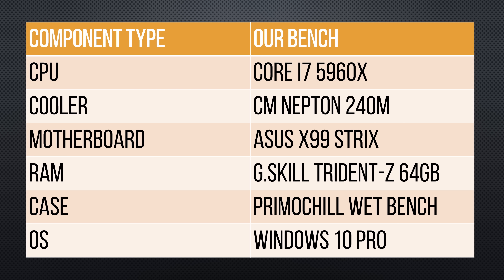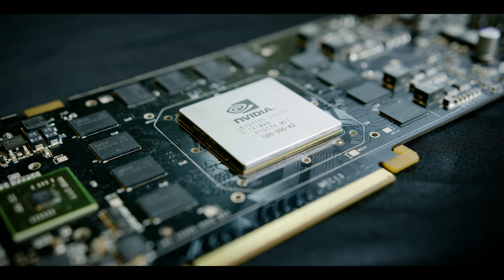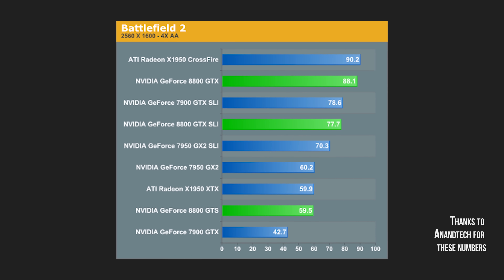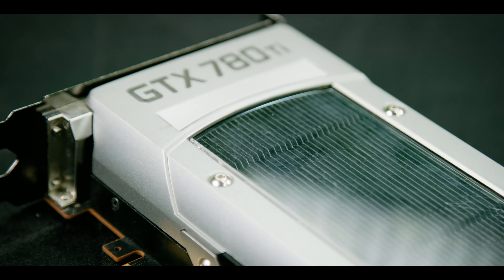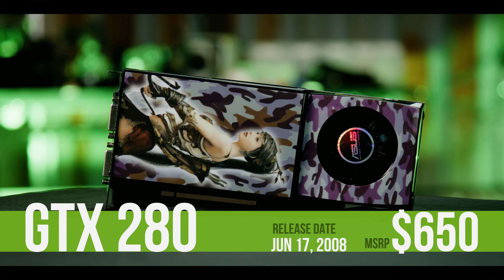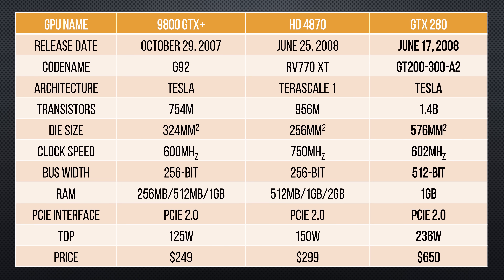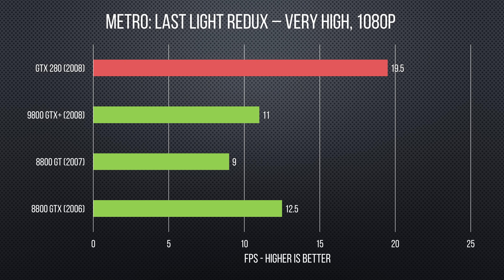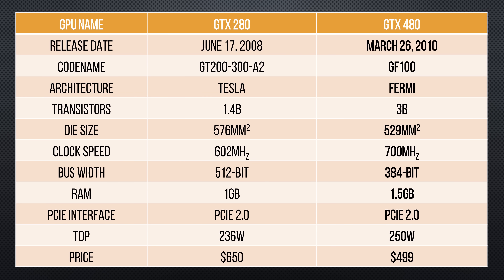10 YEARS of NVIDIA Video Cards Compared!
Roccat sponsor link: Check out the Roccat Isku+ Force FX on Amazon

How have NVIDIA video cards improved over the last ten years?

Title: Losing You (Instrumental) by Ephixa & Laura Brehm from Losing You